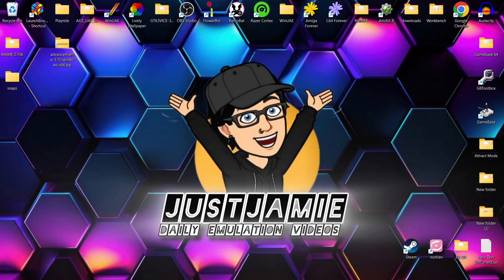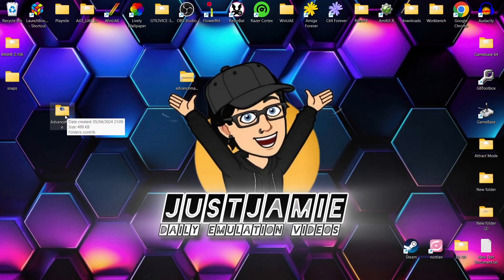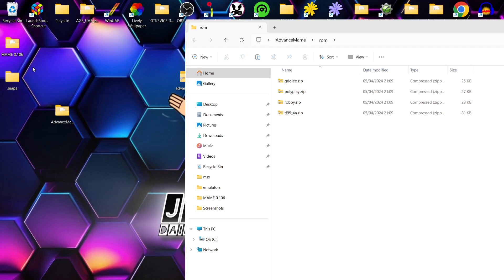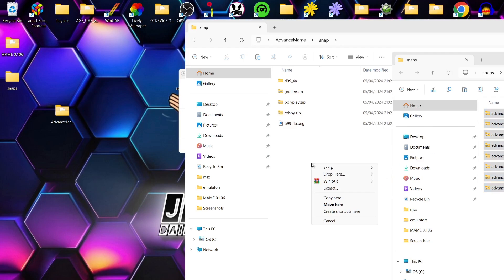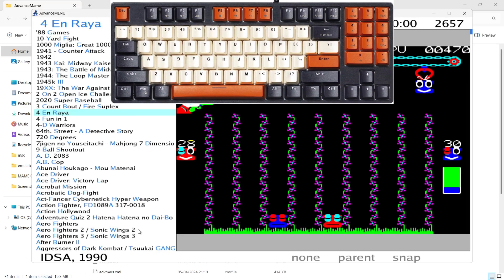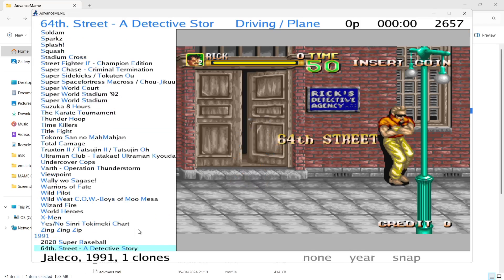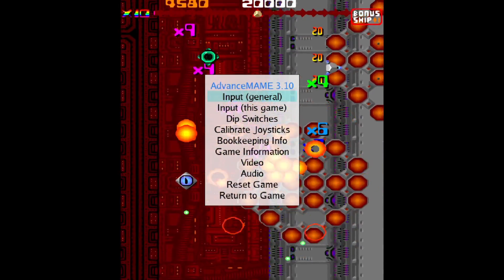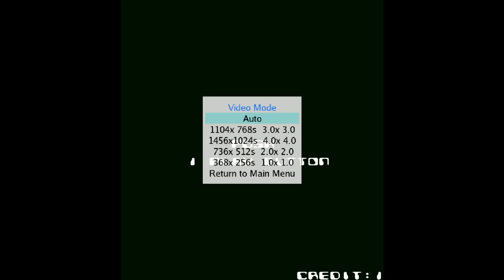The Easiest MAME Emulator Frontend Setup Guide Ever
Today I am setting up the very awesome Advance MAME + Advance MAME Memu frontend all in under 8 minutes. The MAME Romset being used is Reference set 0.106.